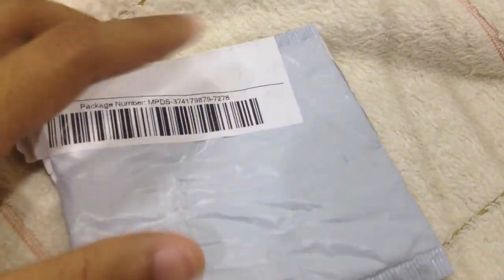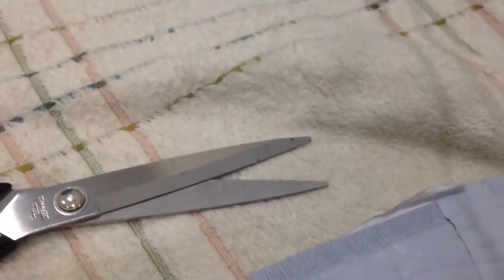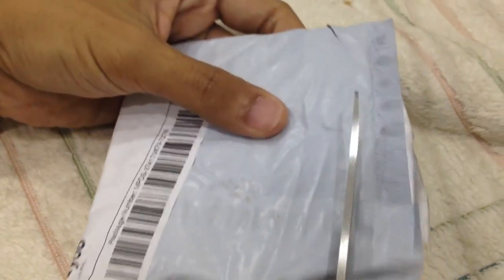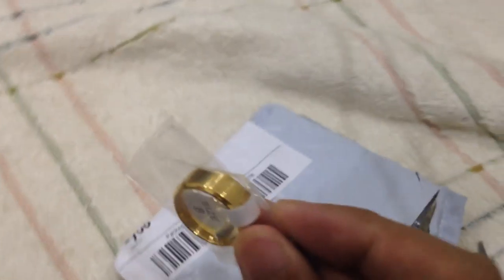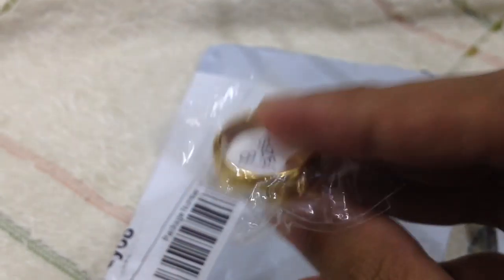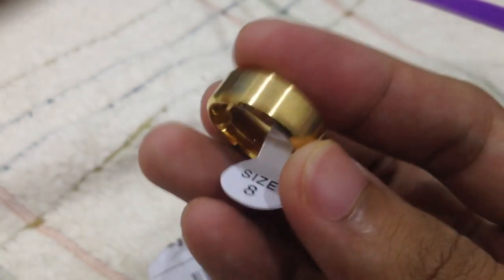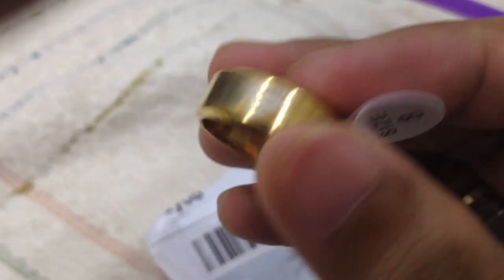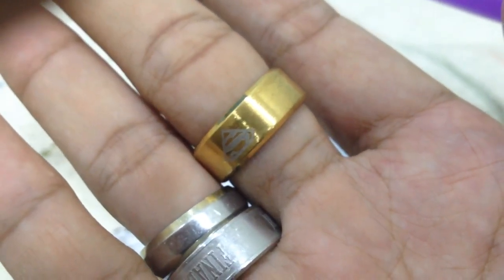Amazon Superman Ring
Received the package from Hong Kong. I thought that this ring will never arrived at my door, but it does.